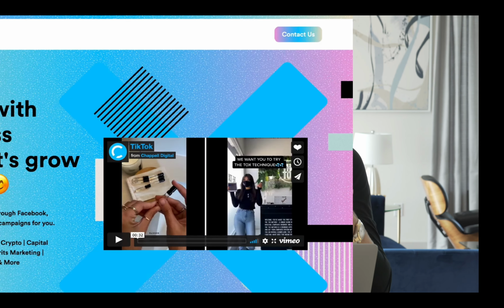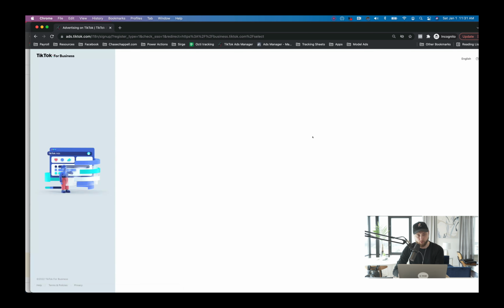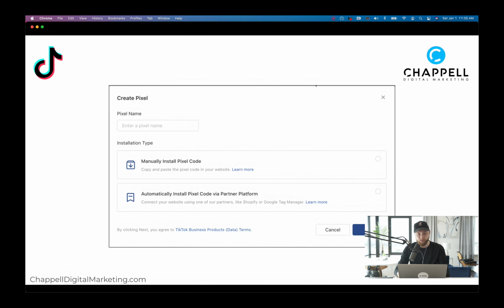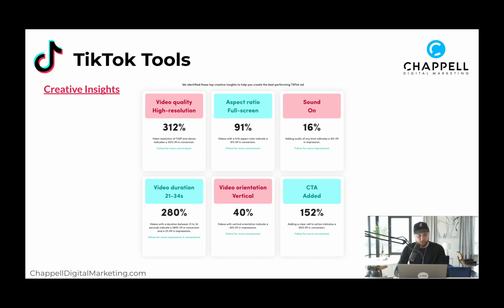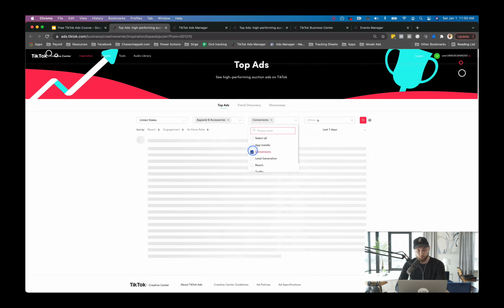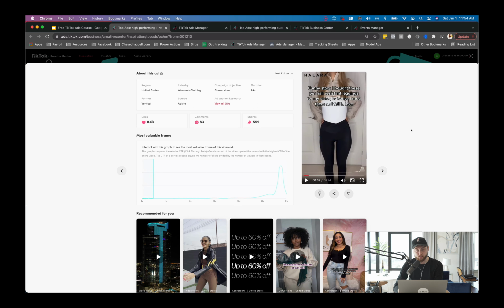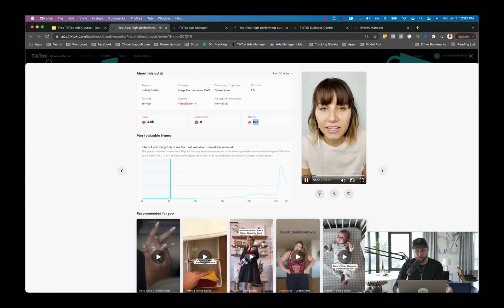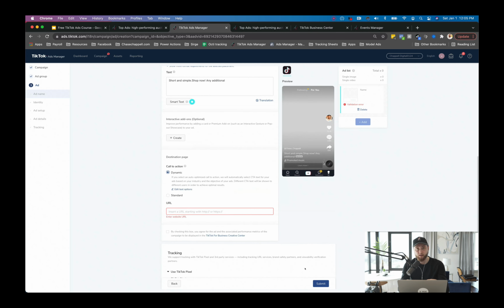Free TikTok Ads Course - TikTok Advertising Tutorial (TikTok for Business)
Today's upload is the most in-depth and complete A-Z TikTok Ads video I have ever made for my Youtube channel!

In this video, you will learn everything you need to know from how to get your TikTok Ads set up, how to run your TikTok Ads, TikTok Ad Creatives, and more!

This video is the complete A-Z beginner's guide on how to advertise on Tiktok in 2022.

So make sure you have a pen and paper at the ready because this covers everything you need to know when learning how to create TikTok ads as a beginner.

NEW How to Run TikTok Ads 2022 - TikTok Advertising Tutorial